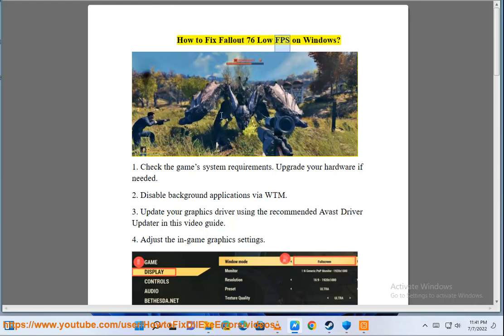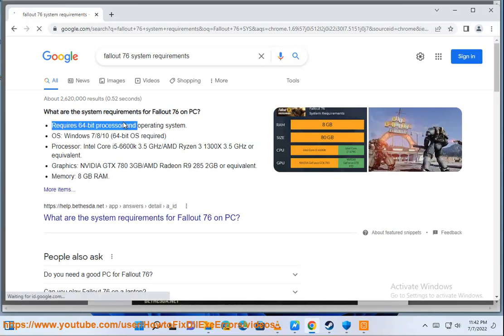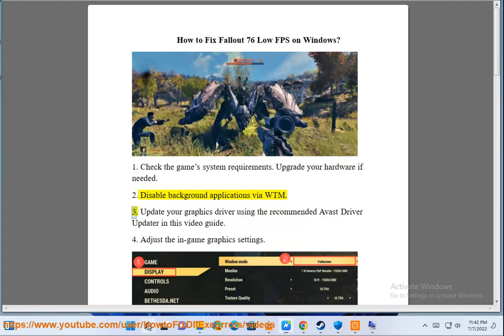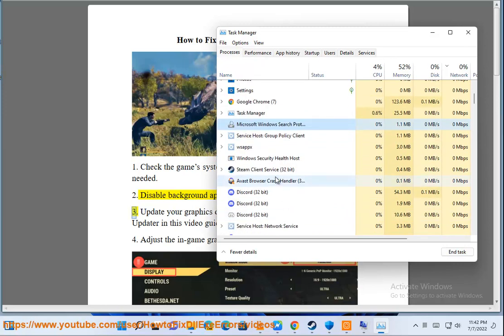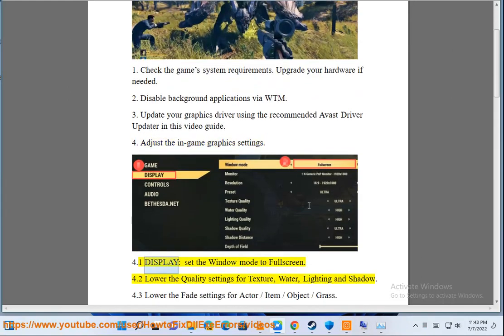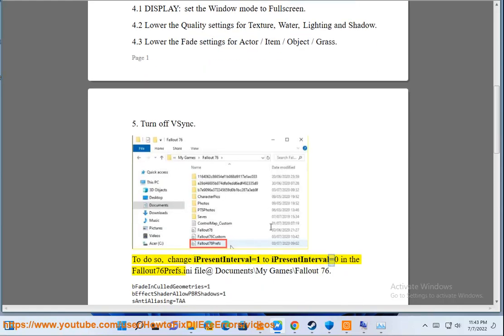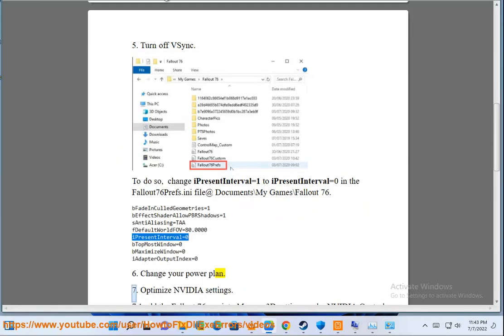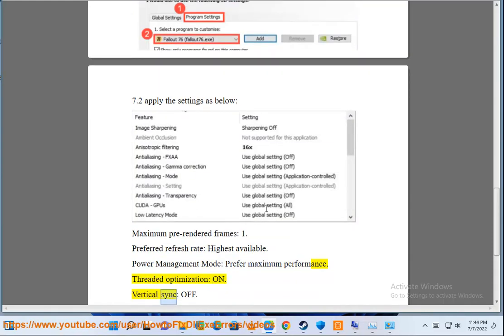Fix Fallout 76 Low FPS on Windows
Here's how to Fix Fallout 76 Low FPS on Windows. Run Avast Driver Updater@ to keep your device drivers up-to-date, easily & effectively.